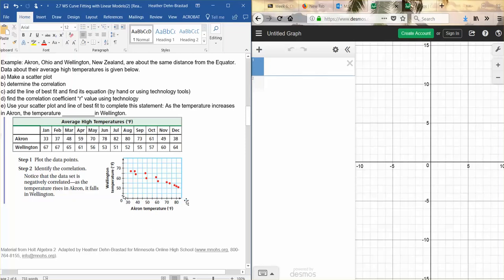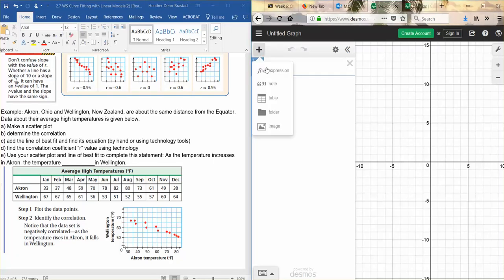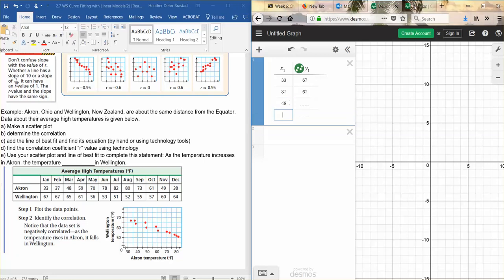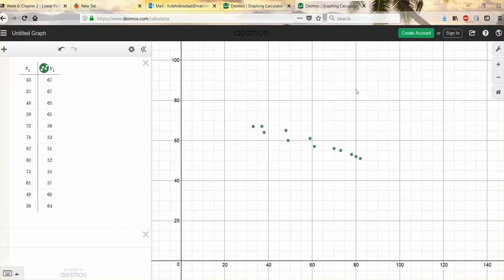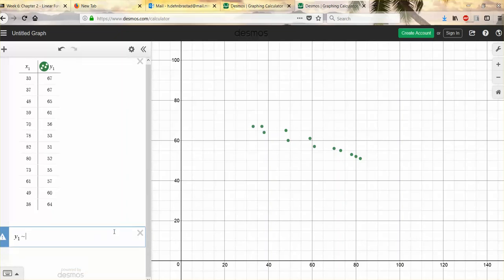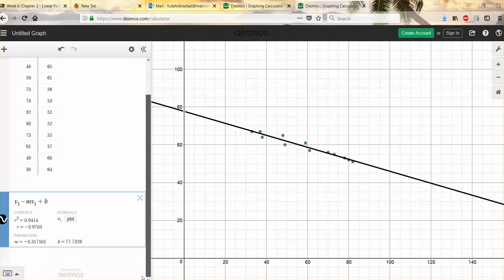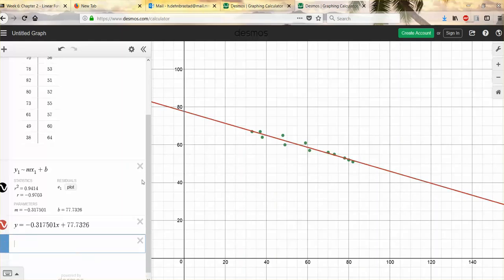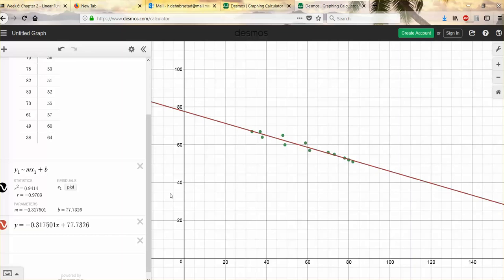Alternate method to make scatter plots and line of best fit for ch 2 sect 7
Using Desmos to make a scatter plot and find the line of best fit